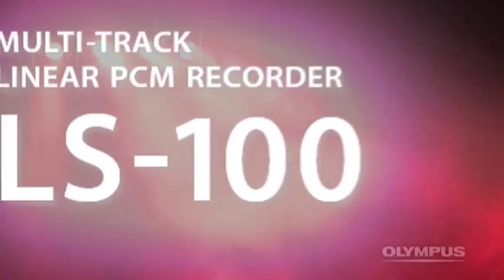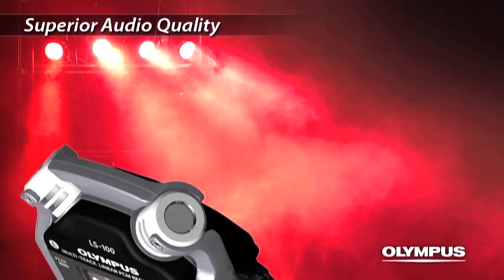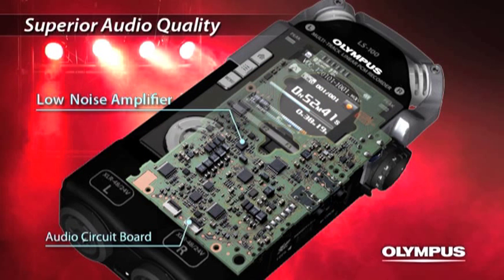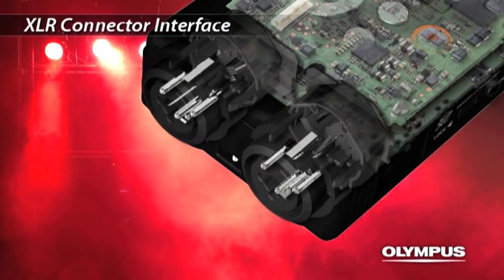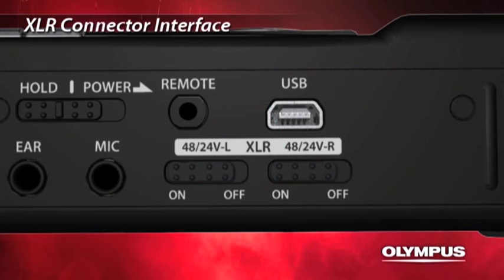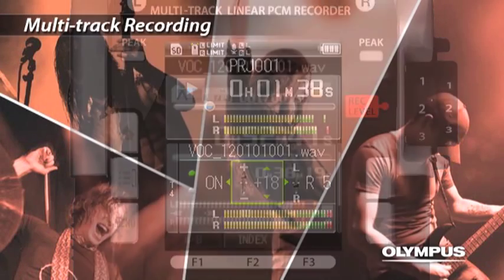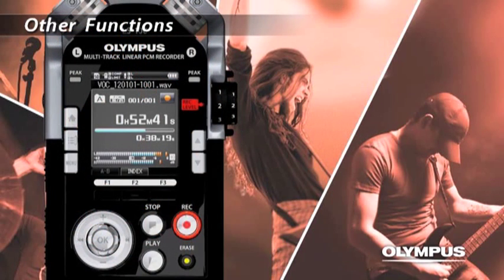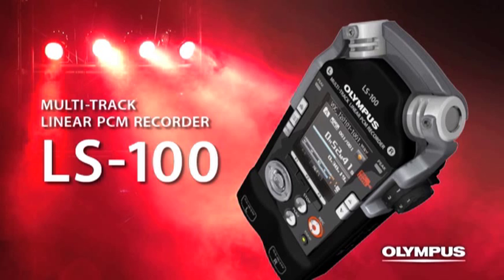Olympus LS-100 (PREZENTAČNÍ VIDEO)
Nový digitální záznamník Olympus LS-100 přináší muzikantům a reportérům nejmodernější nástroj se skvělou studiovou kvalitou a vícestopým záznamem zvuku. V robustním kovovém těle se skrývá mnoho vyspělých funkcí včetně XLR konektorů s nastavitelnou úrovní nahrávání zvlášť pro levý a pravý kanál a fantomovým napájení (48V/24V), které zajišťují profesionální záznam v každém okamžiku. Vysoce kvalitní směrové mikrofony zvládnou maximální úroveň akustického tlaku až 140dBspl, díky špičkovým zesilovacím obvodům pak zachytíte naprosto věrný a přesný zvuk, ať už jde o hlučný rockový koncert či jemný zvuk klasického hudebního nástroje. Skvělé parametry dvou mikrofonů natočených v úhlu 90° jsou navíc umocněny nízkofrekvenčním filtrem potlačujícím šum a také nastavitelnou citlivostí mikrofonů, která zaručuje výtečný poměr signál/šum. Lineární PCM záznam (24bit/96kHz) je doplněn formátem BWF (Broadcast Wave Format) a možnostmi vícestopého záznamu, které umožňují velmi flexibilně nahrávat, editovat, upravovat a znovu nahrávat nejrůznější zvuky. Jeho flexibilitu podtrhují další funkce jako overdubbing, před-záznam, automatické nahrávání a možnost použití dálkového ovládání. Záznamník LS-100 je profesionálem v každém směru - poskytuje špičkový záznam kdekoliv a kdykoliv.